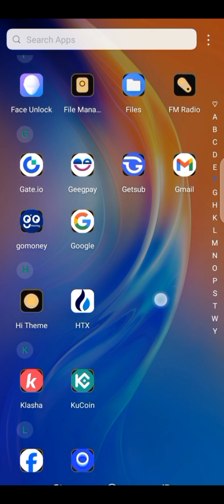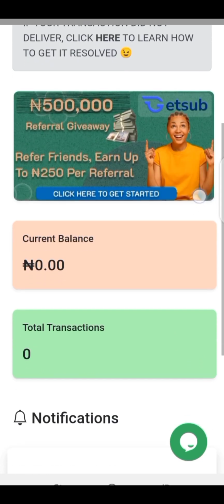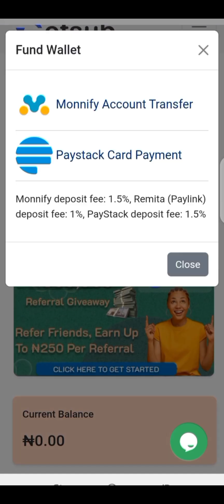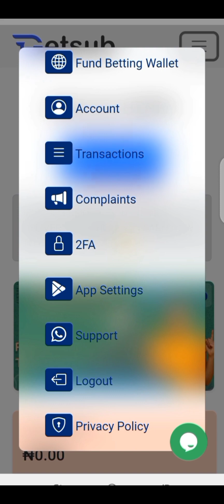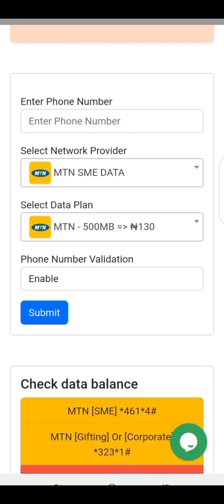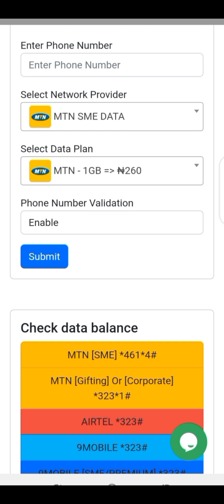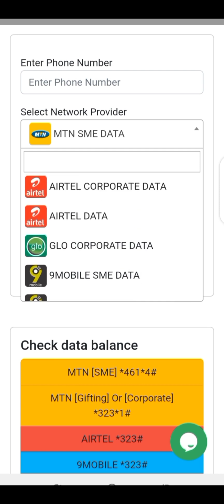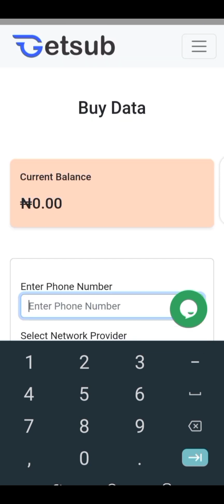How to use getup and make cool profit up to 1k _5k every single day